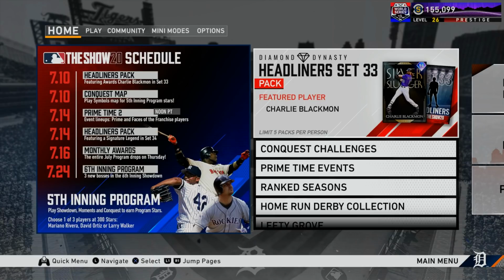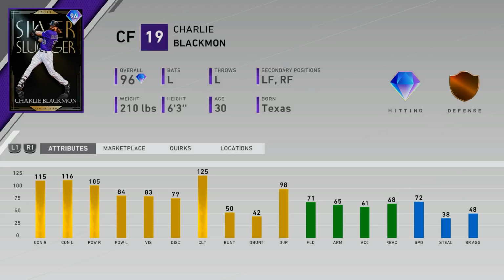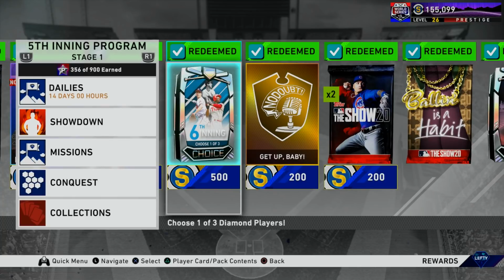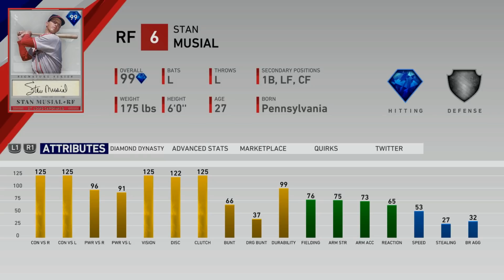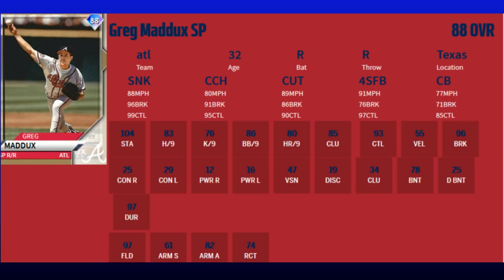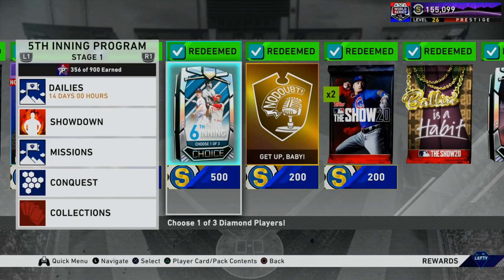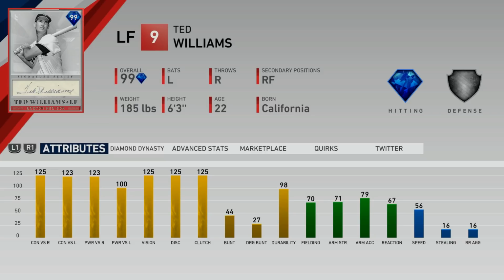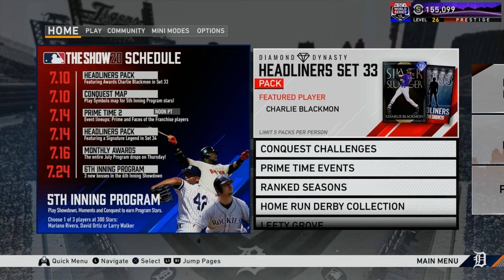6th INNING BOSSES Accidentally LEAKED?! (Screenshot Proof) MLB The Show 20